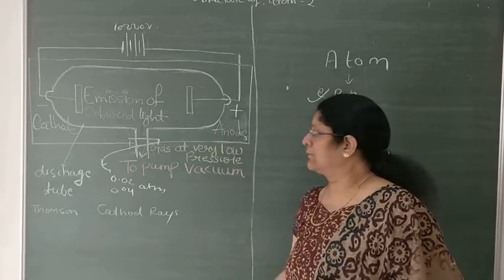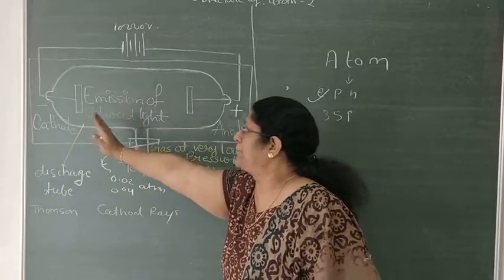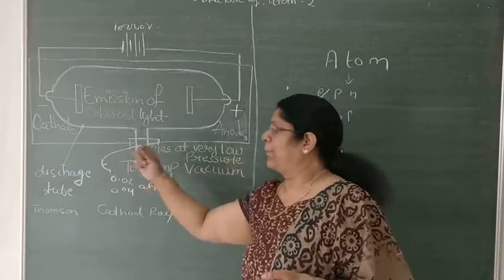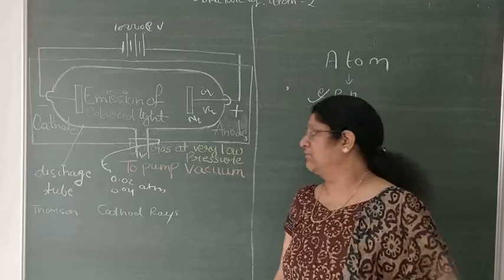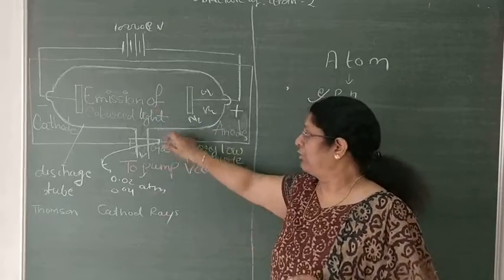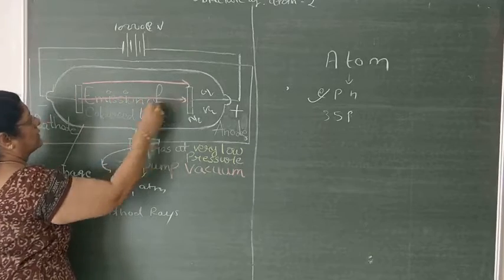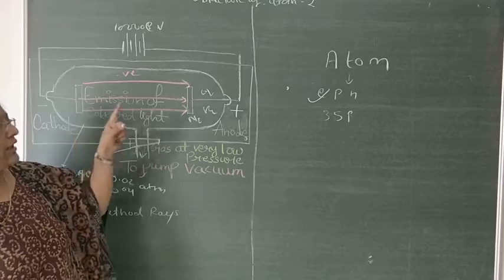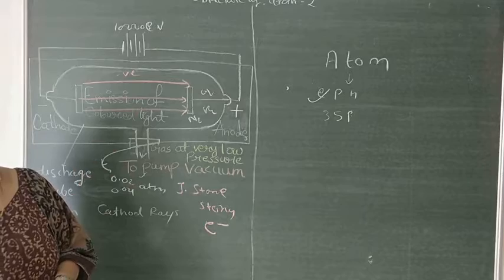structure of atom cathode rays